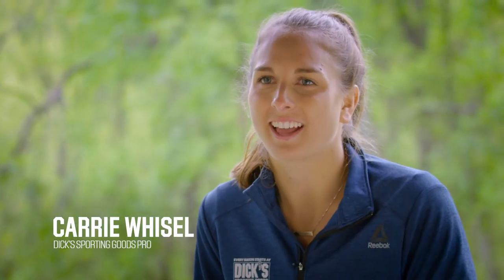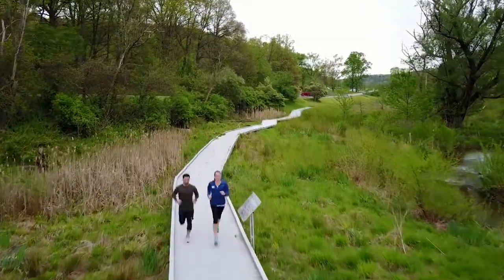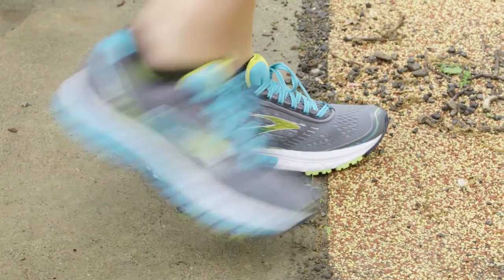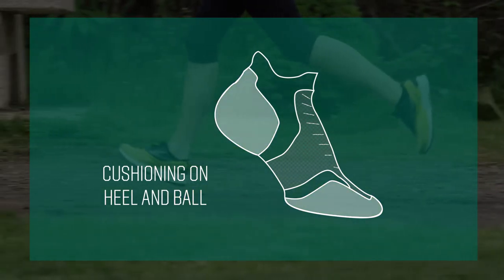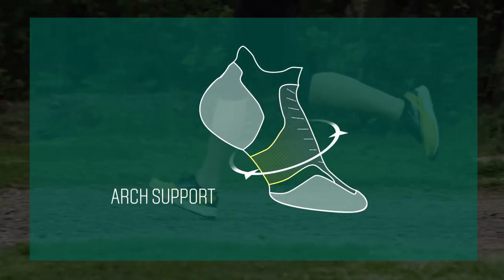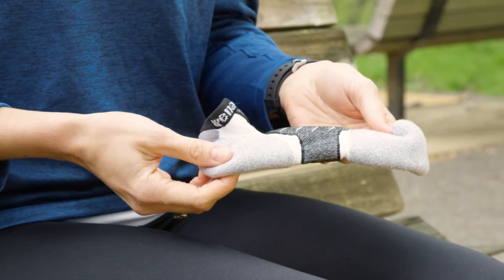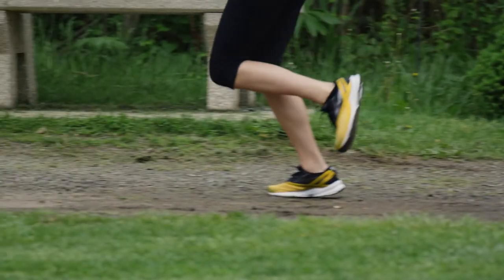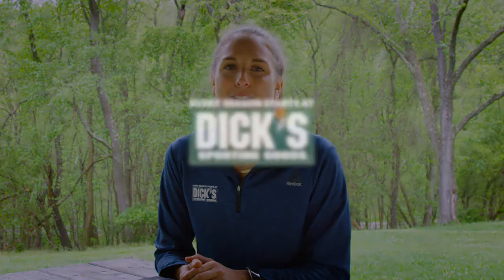What to Look for in Running Socks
Gearing up with the appropriate pair of running socks can help enhance your experience on the road or on the trail.

Specifically, socks made for running offer a number of benefits to athletes. Designed differently than a typical sock, running socks take into consideration the potential strains and effects that running can pose on your feet. Before buying a pair, though, take into consideration the problems you face during training sessions.